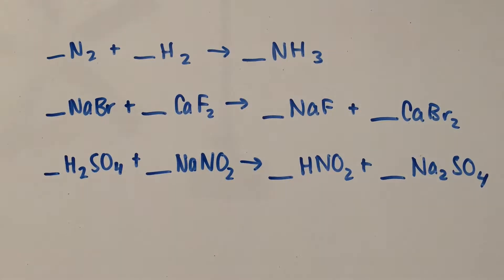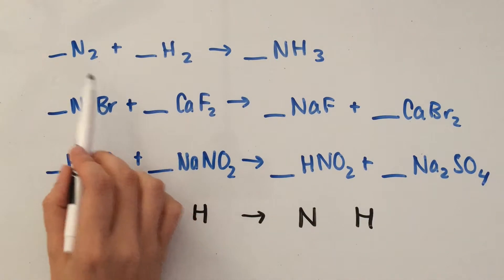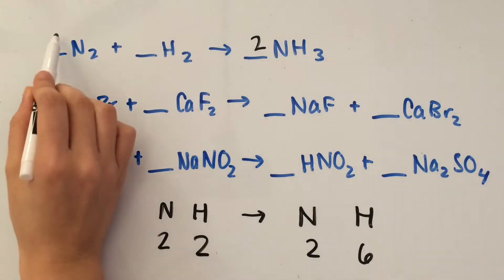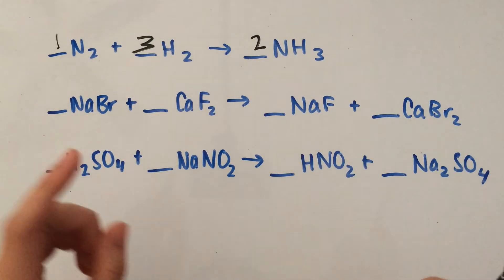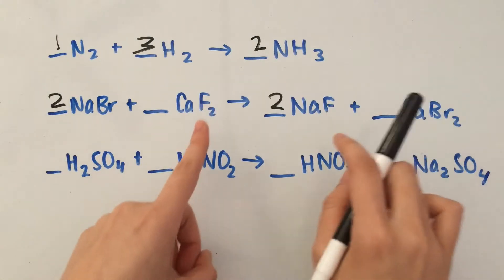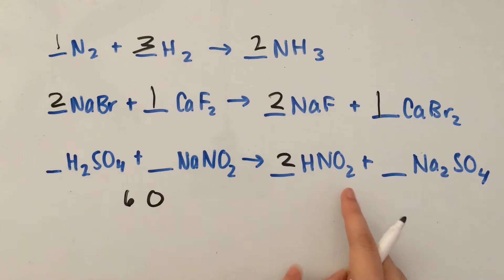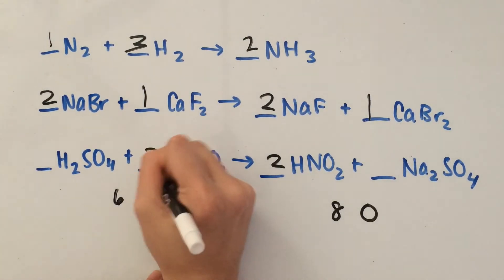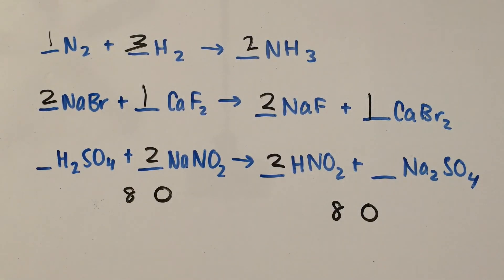How to Balance Chemical Equations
Examples of balancing three sample chemical equations for all levels of chemistry.

TRANSCRIPT:
So I have 3 chemical equations here that I need to balance today. The first one is blank N2 + blank H2 yields blank NH3. The first thing that we need to do is make sure that the amounts of the elements on one side of the reaction are the same as the amount on the other side. I’m just going to set up a list to organize myself, and I can see that the only elements here are just N and H. On the left side, we have 2 Ns, and we also have 2 Hs, and then on the right side, I have 1 N and 3 Hs. Let’s see what happens when we put a 2 here. That means we’re going to multiply this whole thing by 2. So instead of 1 N, we’ll have 2 Ns, and instead of 3 Hs, we’ll multiply that by 2 to get 6 Hs. Now the Ns are good, so we can leave this as 1, and now we need to change this to make the left side have 6 Hs instead of just 2. What we can do is put a 3 here, so instead of 2 we’ll have 6 hydrogens. Now we have the same number of nitrogens and the same number of hydrogens. So we’re done.
Next one’s a little bit harder. I can see we have the same number of sodiums, so I’m going to leave that alone. The next element we have is Br, so Br is 1 over here but 2 over here so obviously we need to put a 2 in front. So now we have 2 sodiums, 1 sodium, 2 Brs, 2 Brs. Since we only have 1 Na, we need to multiply that by 2, so 2 of these, two of these. Next one, Ca, calcium. We have 1 calcium, 1 calcium. We’re good. Next one, F, two Fs, two Fs. And we’re good.
Last one. 2 Hs, looking on the right side we have 1 H. So let’s put a 2. We’re done with the Hs. Now sulfur. We have 1 sulfur over here, so that’s good. Oxygen. Now remember, don’t forget about the other compounds on the left side of the equation. So we have 4 plus 2, which means we have 6 Os in total. Over here we have 2 times 2 is 4, so 4 oxygens, and here we have another 4, so that’s going to be 8 Os. Let’s leave that alone right now and let’s move onto something else because we have both of these compounds with an O in it, and both of these compounds with an O in it, so we’ll just leave it alone for now, because it’ll get too complicated. And I see over here we have 2 Nas and 1 Na on the left side. So let’s multiply that by 2 to balance out the sodiums. Now we have 2 nitrogens because 2 times all of this will give you 2 nitrogens and we have 2 nitrogens so the nitrogens balance out. Basically, all of the elements are balanced out except for oxygen. And since we multiplied this whole thing by 2, instead of 6 oxygens, we have 4 + 4 so that’s going to be 8 oxygens. And it looks like we’re done.